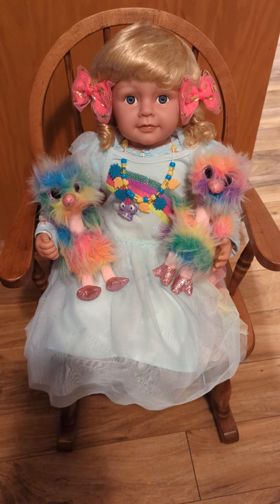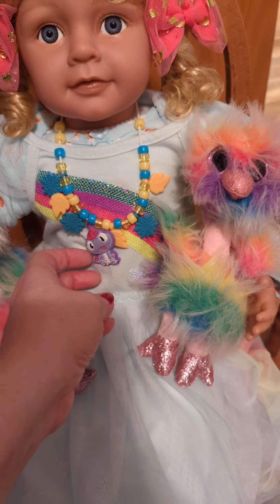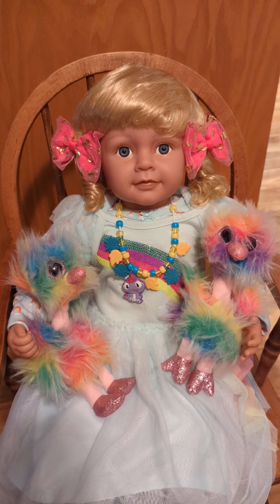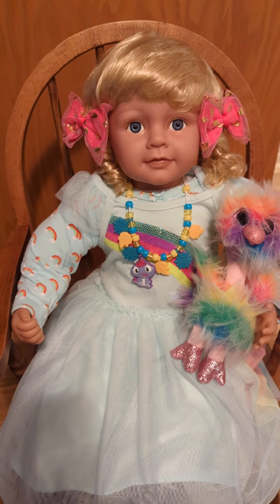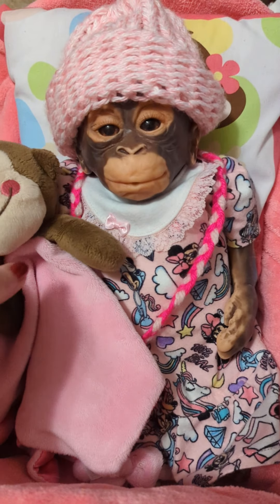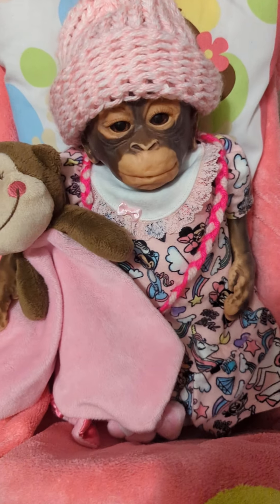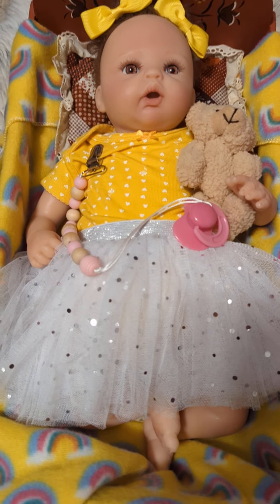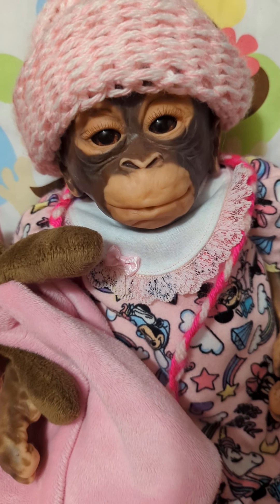Meet my new Toddler Surprise Pollyanna &